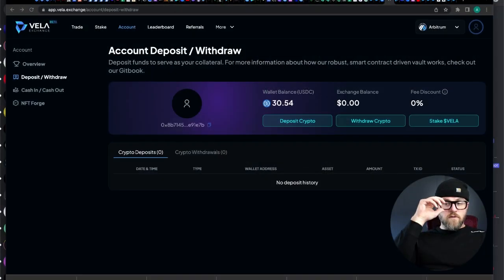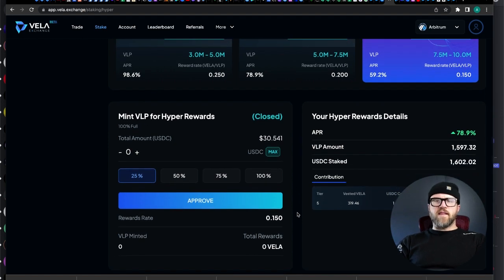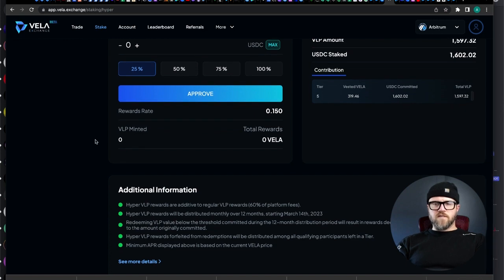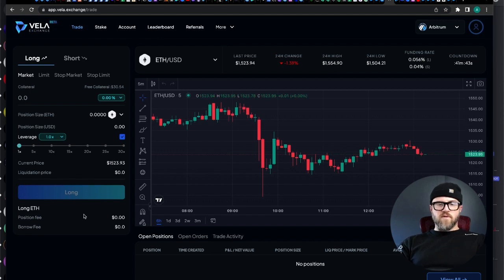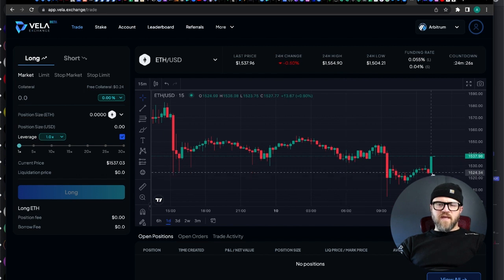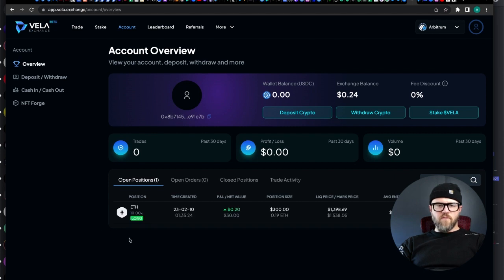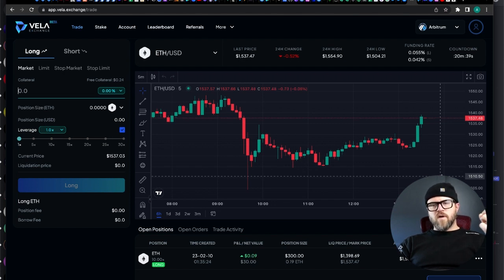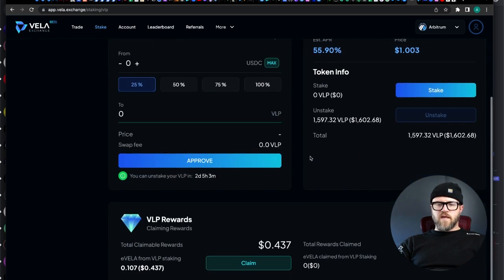Vela Public Beta Is Open - Hyper Vela Rewards, Staking and 10x Trade Test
Welcome to ALL THINGS ETH! My name is Aaron.  On this channel we’ll be talking about all things Ethereum.  I’ll be reporting about ETH news, projects, NFTs, play-to-earn, and price.  I’m just a guy who wants to educate others about the Ethereum network because I believe it is the future of finance.

Sites Mentioned in this Video:
app.ribbon.finance

Own your game play!

Friend me on Discord:
AllThingsETH#0836